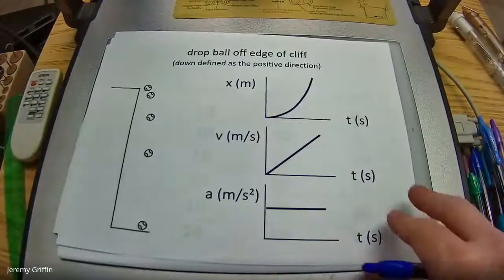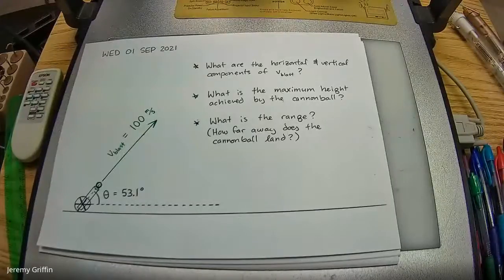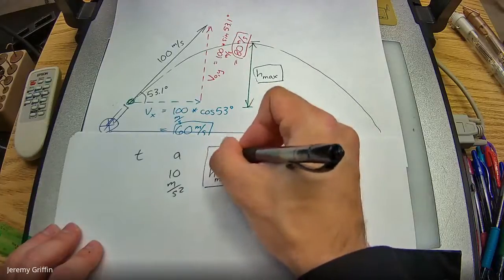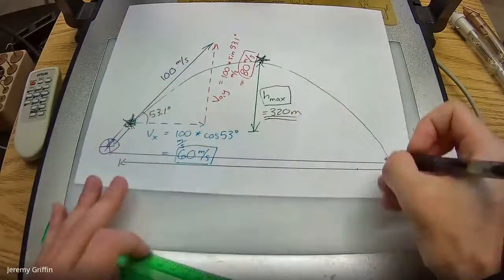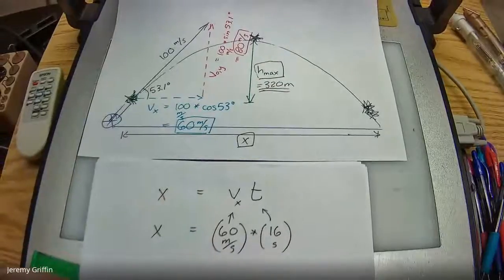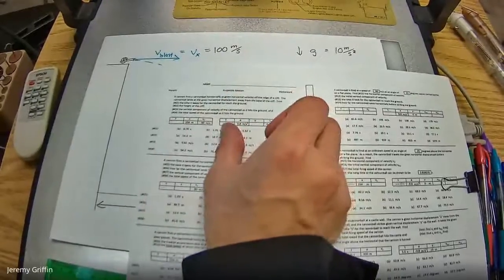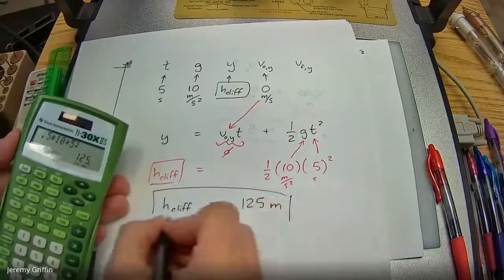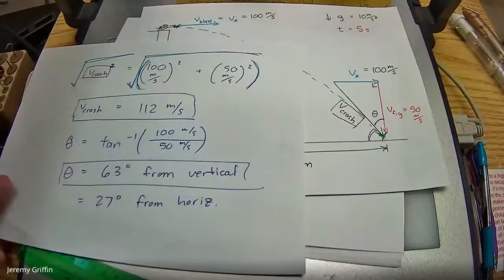2021 0901 Physics Day 17 (Honors)